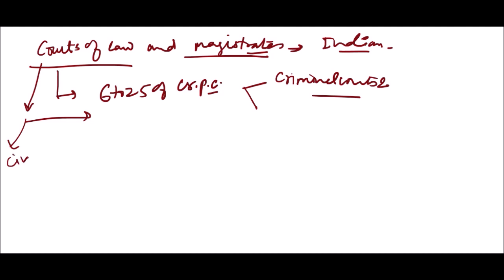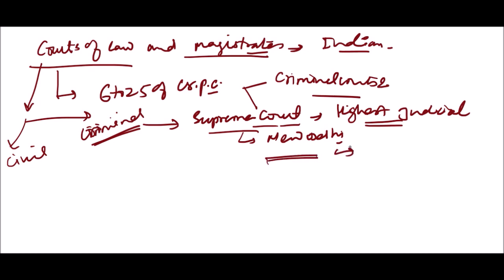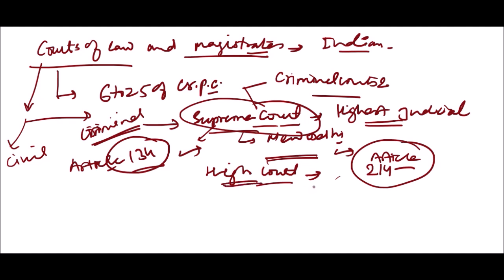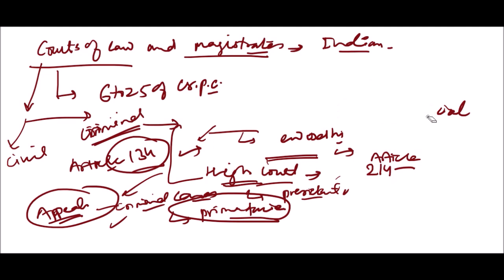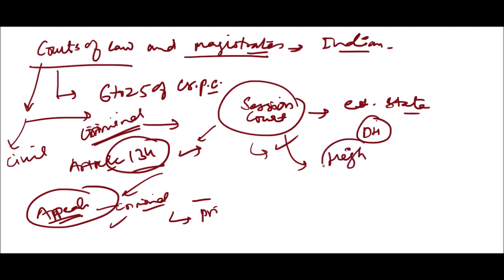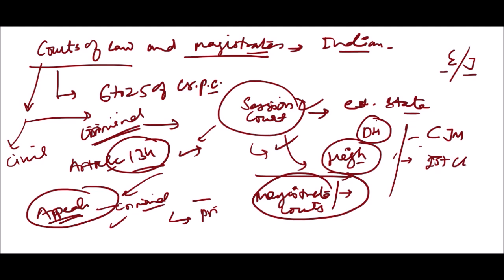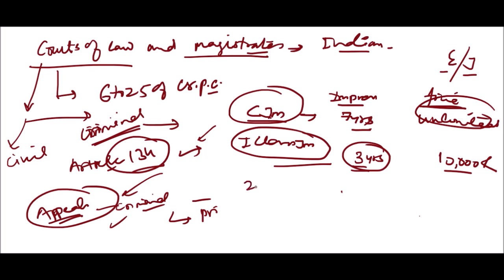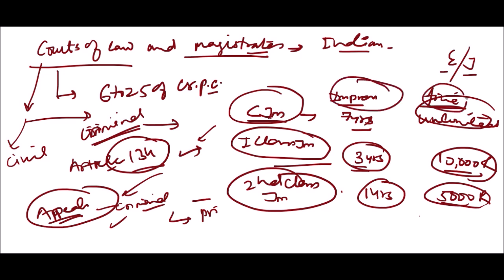COURTS OF LAW AND TYPES OF MAGISTRATES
About: FORENSIC EXTRACTS:  videos related to Forensic Medicine and Toxicology with some interesting topics and material related to medical science…keep on watching…